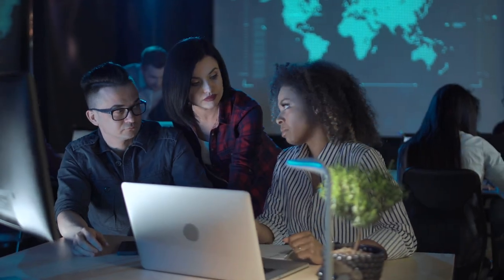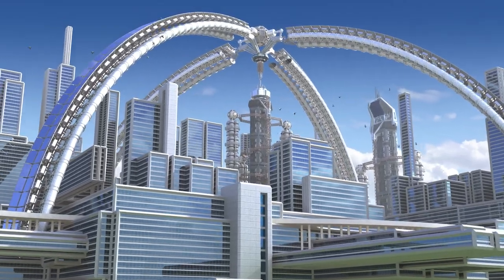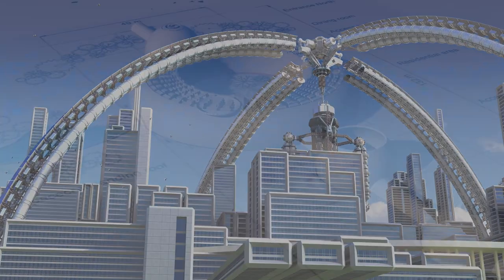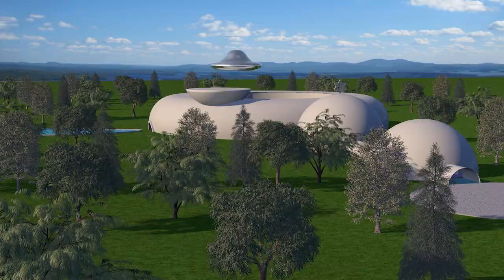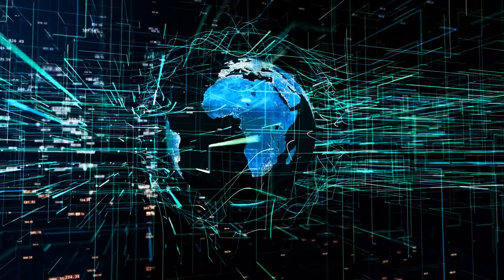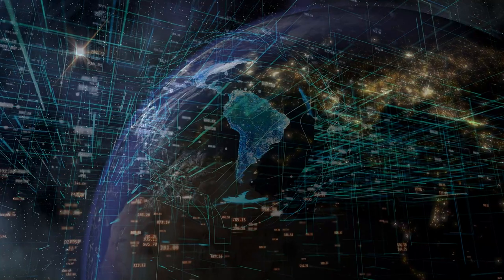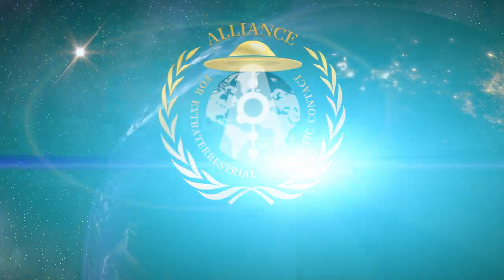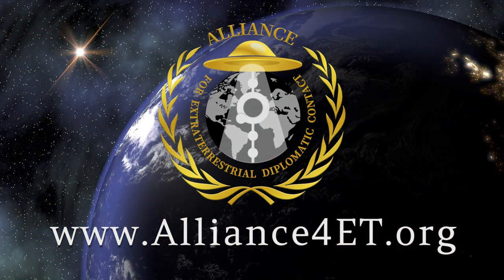Alliance for Extraterrestrial Diplomatic Contact Mission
The Alliance for Extraterrestrial Diplomatic Contact is a non-profit international network of diplomats, politicians, government officials, experts in extraterrestrial affairs, and interested people, with the shared goal of welcoming extraterrestrial civilizations to establish diplomatic missions on our planet.

The AEDC believes that the first, and most necessary step, is to have an agreed, international diplomatic framework for such contacts, preferably built upon the Vienna Convention on Diplomatic Relations (1961) and the two extant optional protocols to that convention. To this end, the AEDC has drafted a third optional protocol to the Vienna Convention, provisionally titled the “Optional Protocol concerning Embassies for Extraterrestrials” and is promoting discussion of, amendment of (if necessary) and then adoption of this protocol.

The Alliance for Extraterrestrial Diplomatic Contact is currently headquartered in Montreal, Canada with continental offices in North America, Africa, Latin America, Middle East, Europe, and Oceania.